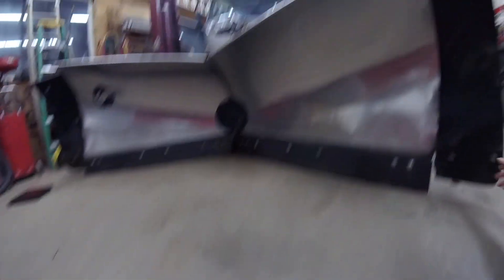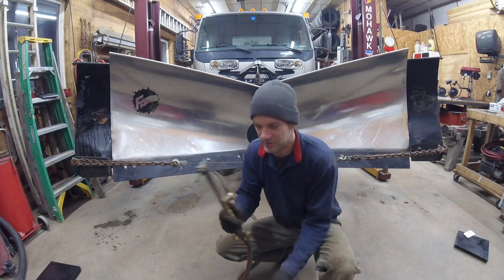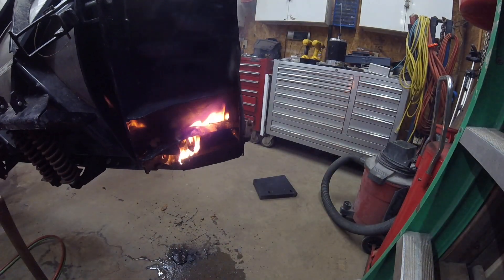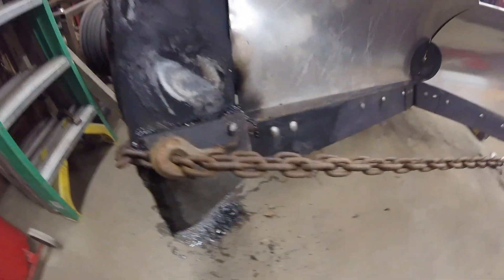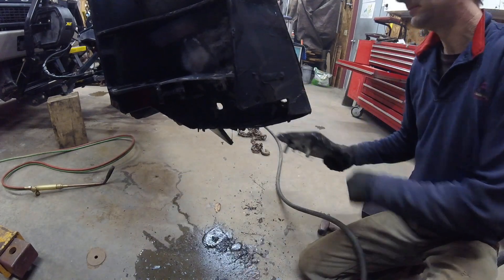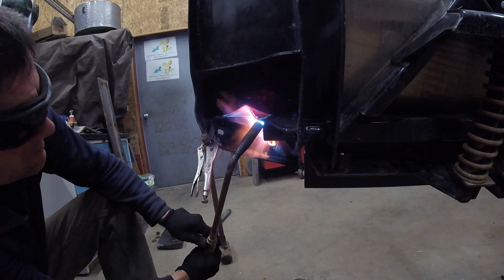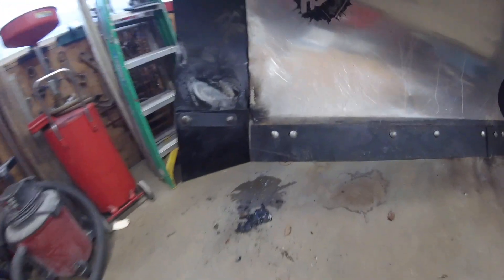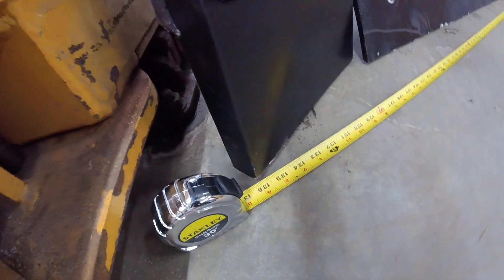Fisher XV2 Extensions repairs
Fisher XV2 Extensions repairs. Heating and straightening the Fisher extensions